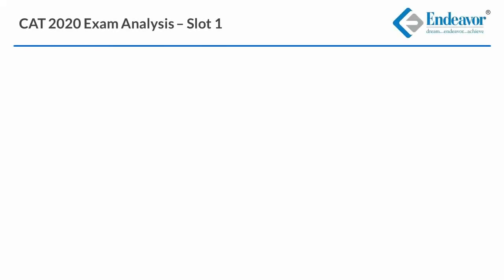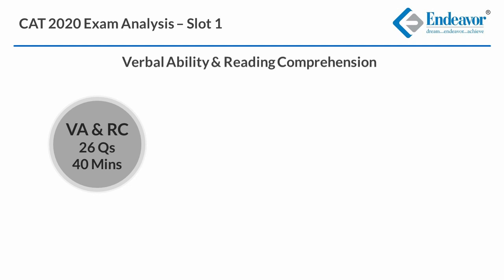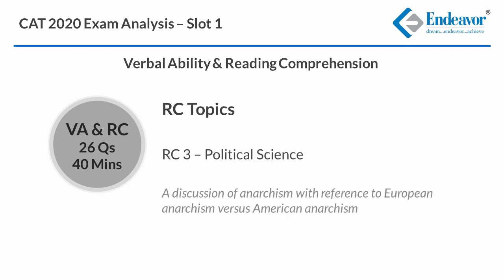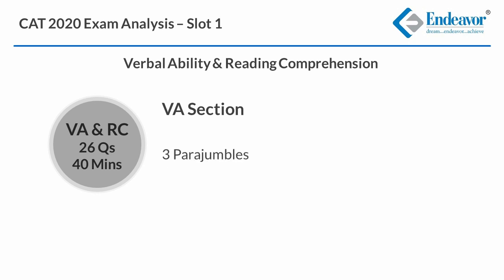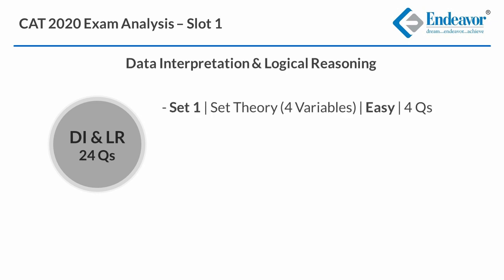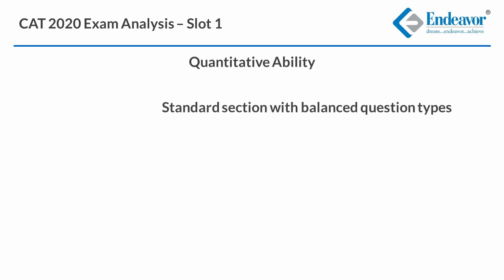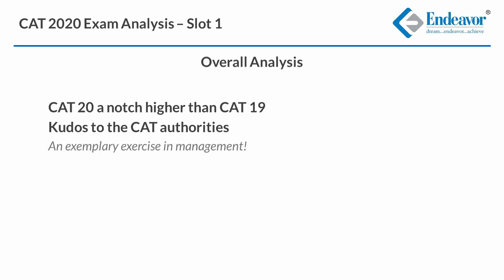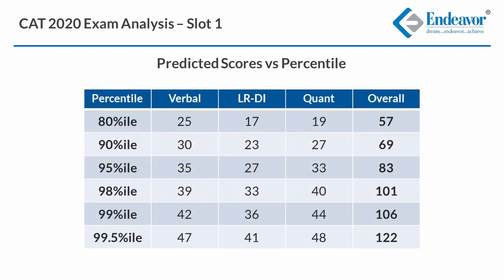CAT 2020 Exam Analysis & Expected Cut-off | Slot-1 | Endeavor Careers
CAT 2020 has been a notch higher than CAT 2019 Exam. No surprises, except for the DI sets with 6 Qs each.

Error note: negative mark is -1 instead of -3

🔹 Admissions & Support: 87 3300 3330